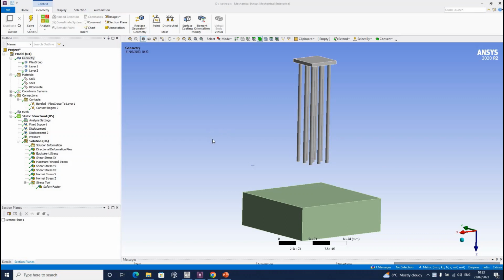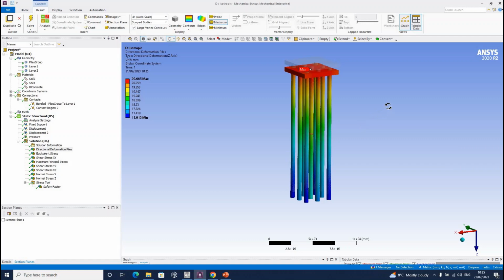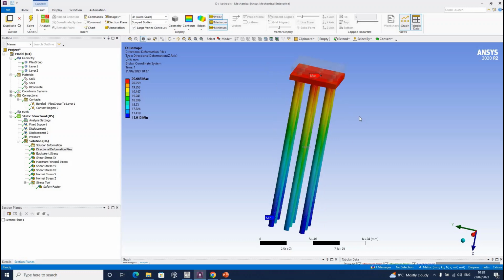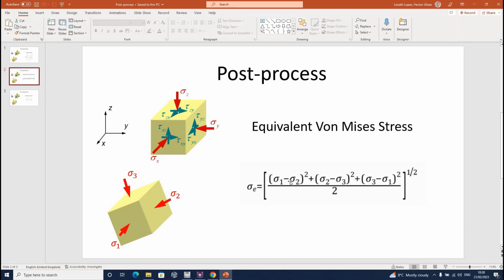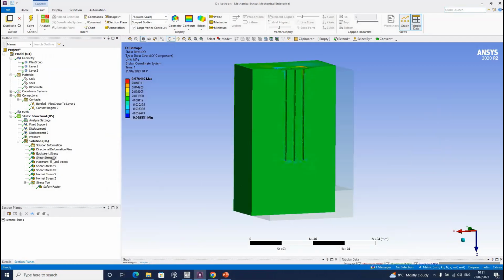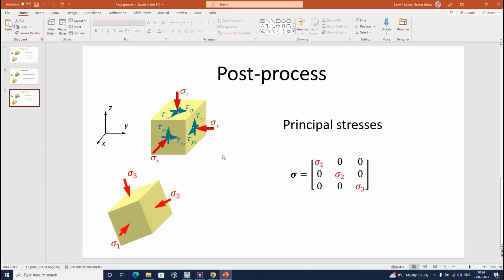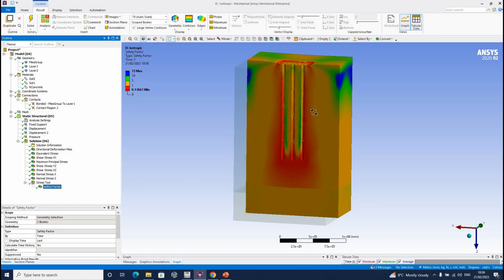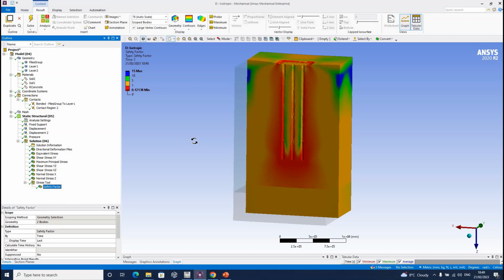Lesson 06 - Group of 9 piles - PostProcess